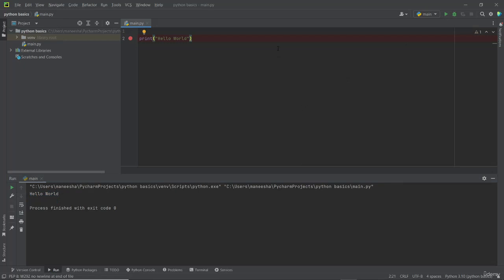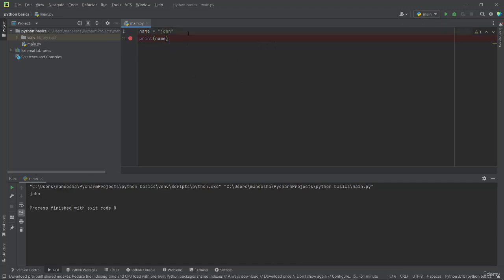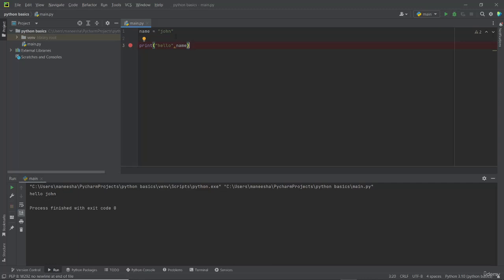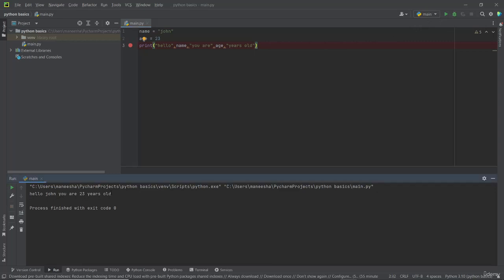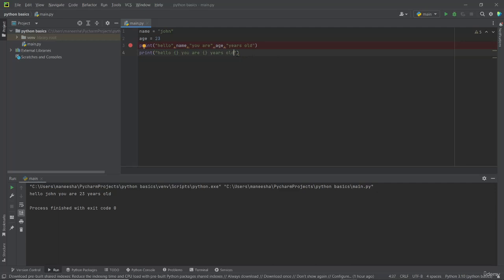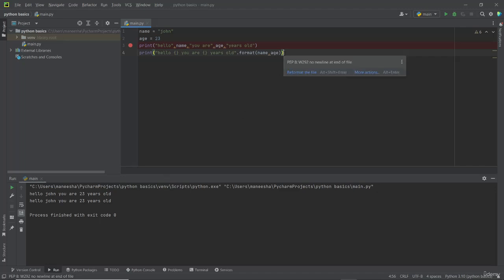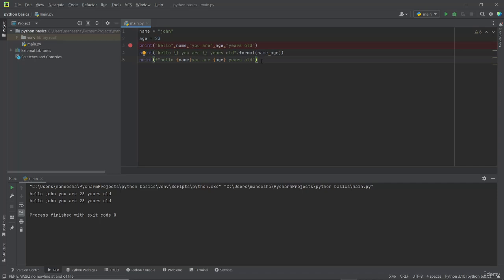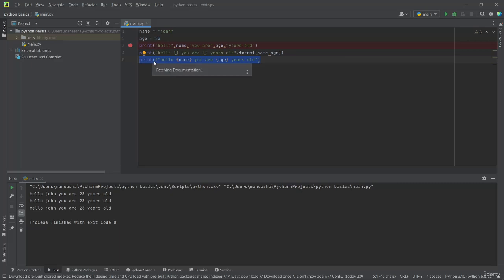2 Print Function and F Strings